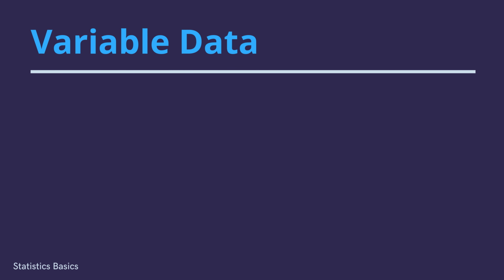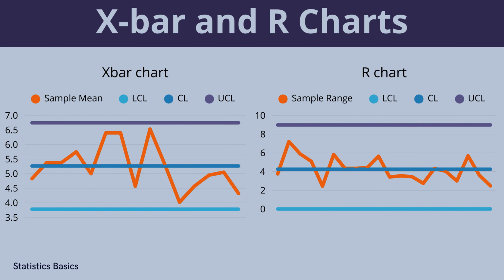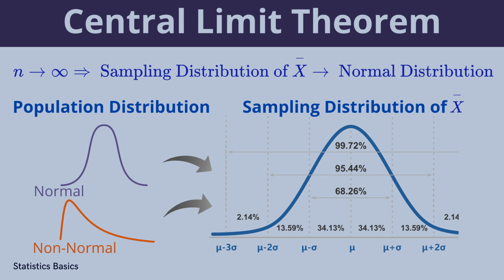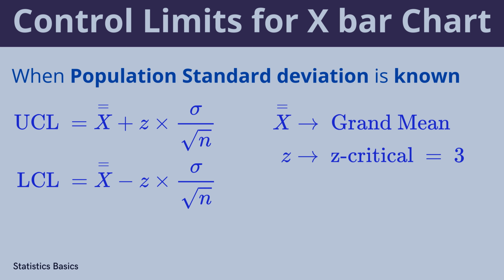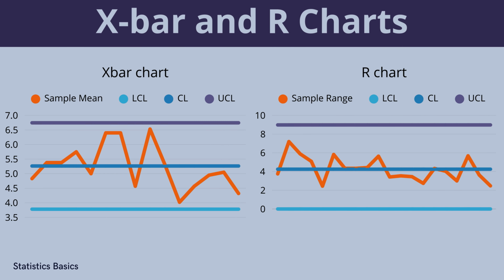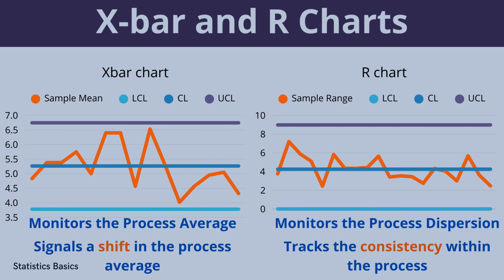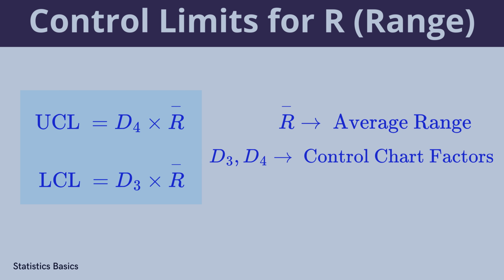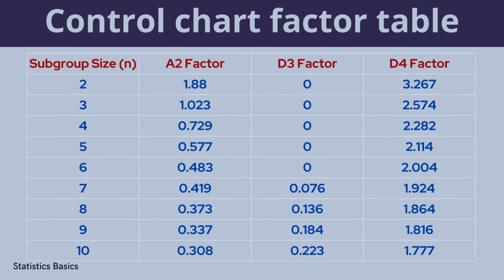X bar and R Charts | Control Chart for Variables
This video explains how X-bar and R charts use the Central Limit Theorem and rational subgrouping to simultaneously monitor process stability in terms of both the average (X-bar) and variability (Range).